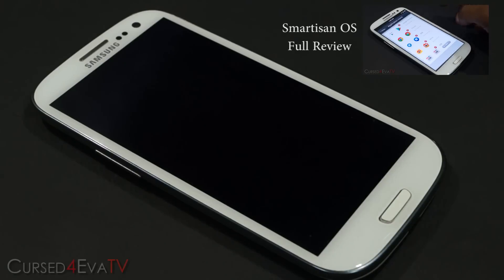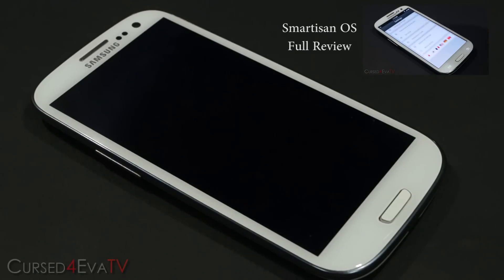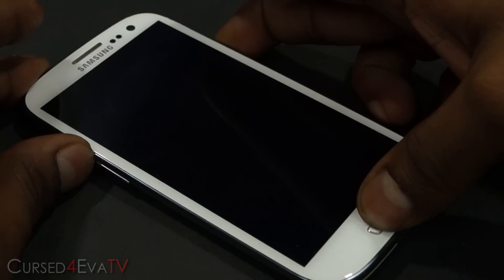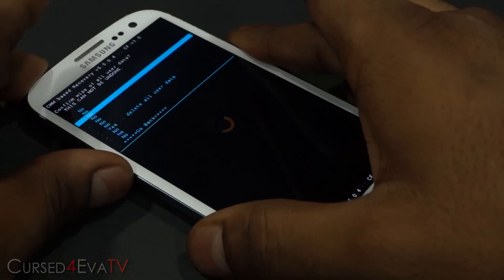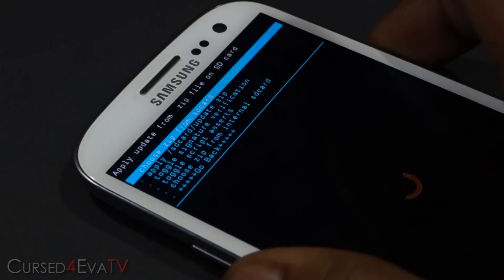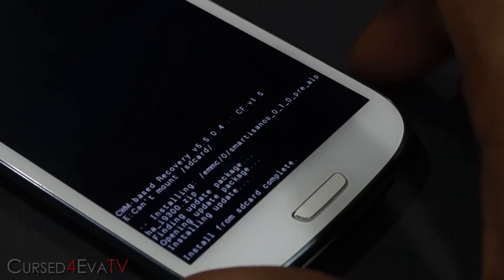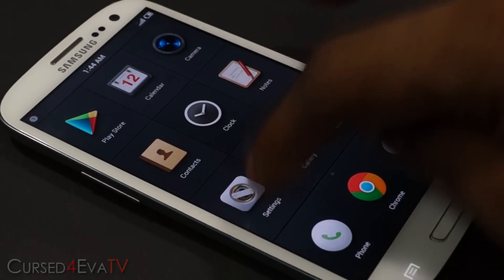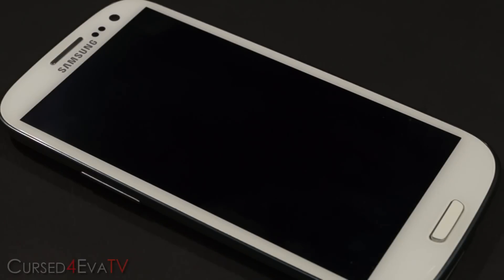Galaxy S3 - How to Install the Smartisan OS Custom ROM (I9300 Only)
In this video let's take a look at how to install the new Custom OS from chinese company Smartisan titled Smartisan OS onto the Samsung Galaxy S3.

This is applicable only to the International Variant GT-I9300

If have no idea what this is, it's kinda like MIUI, Xiaomi uses MIUI in their own phones but releases it for other phones as well. Similarly Smartisan OS now starts out as a Custom

ROM but Luo Yonghao & Smartisan plan to launch their own hardware next year at which point they will cease supporting 3rd party h/w.

Download Link

WANNA SUPPORT ME? USE THE LINK BELOW IN CASE YOU WANT TO ORDER ANYTHING OFF AMAZON

Credits